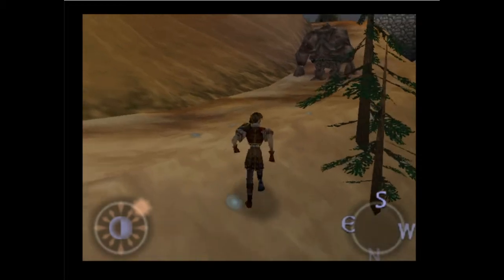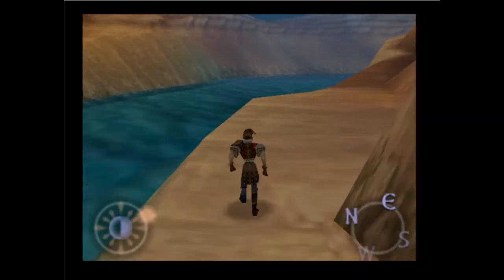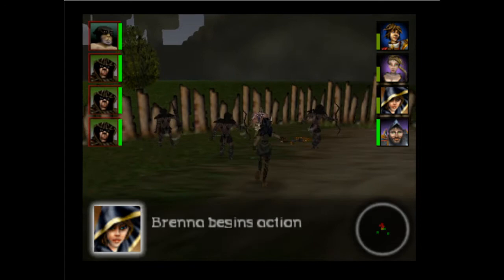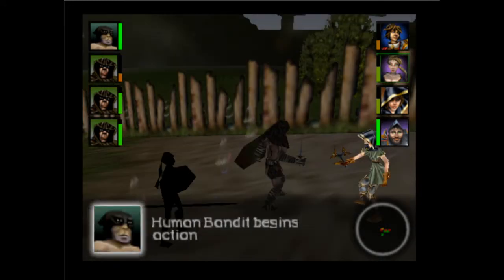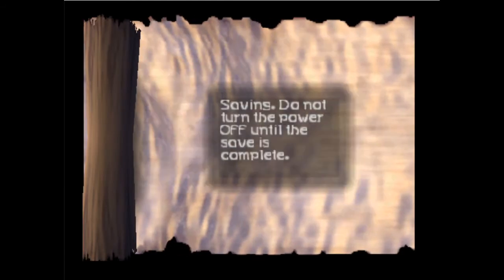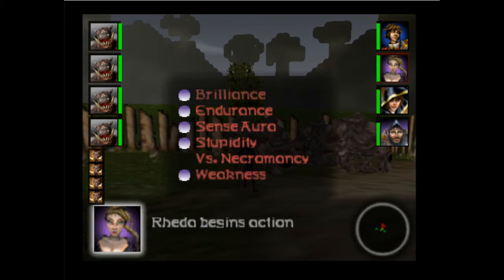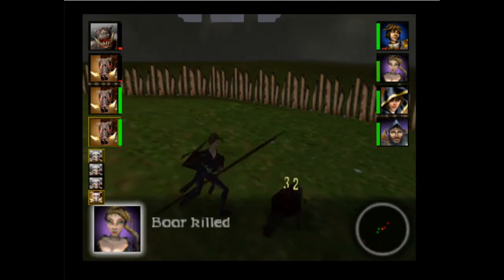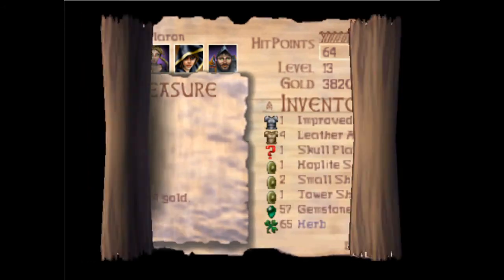Ogre Hills - Aidyn Plus Pt.61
A mod by u/halibabica.